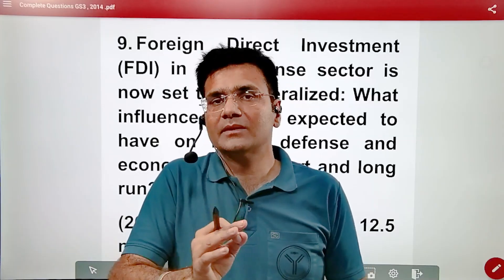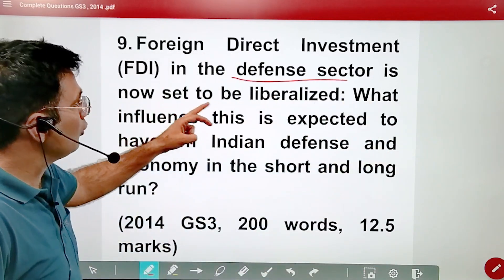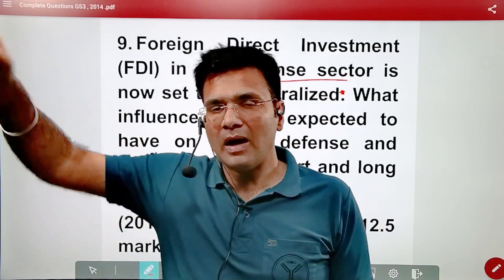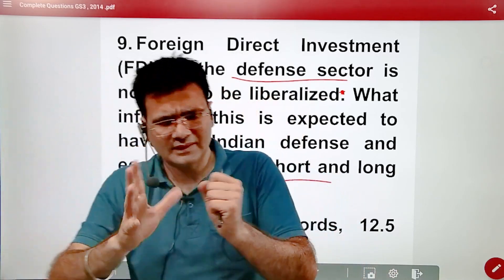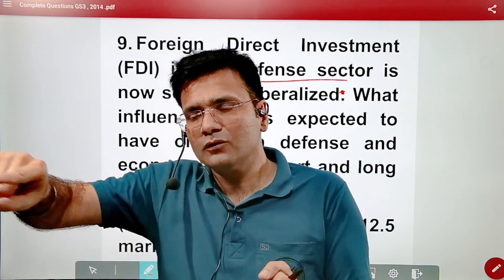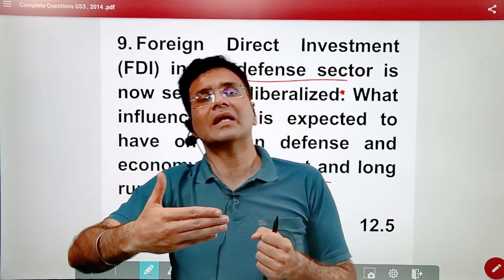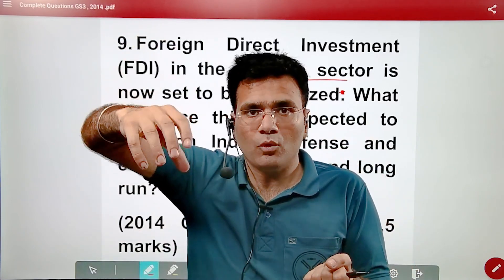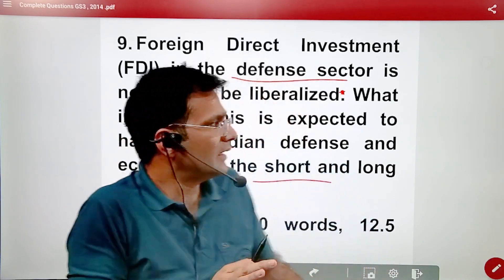UPSC-CSE MAINS Economy (GS-3 2014)upsc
Are you preparing for the UPSC Mains examination and aiming to excel in the GS 3 paper? Look no further! In this comprehensive video, we dive deep into the art of answer writing specifically tailored to the Indian Economy subject.

Question Discussed: Foreign Direct Investment
(FDI) in the defense sector is
now set to be liberalized: What
influence this is expected to
have on Indian defense and
economy in the short and long
run?

🔍 Key Topics Covered:

Understanding the UPSC Mains Syllabus for GS 3.
Deciphering the question paper: Types of questions and their demands.
Structuring your answers effectively.
Incorporating relevant facts and figures.
Balancing depth and breadth of knowledge.
Tackling contemporary issues and case studies.
Sample answer demonstrations and evaluations.

Answer writing is a skill that can make or break your UPSC Mains performance. Our expert presenter will guide you through the nuances of tackling Economy questions with confidence and finesse. Whether you're a beginner or looking to refine your writing skills, this video offers valuable insights and strategies to help you succeed.

📚 Additional Resources:
Complement your learning with our recommended books and study materials to strengthen your foundation in Indian Economy.

👩‍🏫 About the Presenter:
Meet Parikshit Grewal, an experienced UPSC mentor with a proven track record of guiding aspirants to success. With 8 years of teaching experience, brings a wealth of knowledge to help you navigate the complexities of UPSC answer writing.

Join us in this educational journey to enhance your UPSC Mains preparation in Geography. Remember, your path to success begins with mastering the art of answer writing! 📝🎓